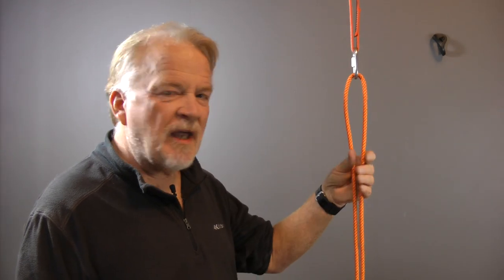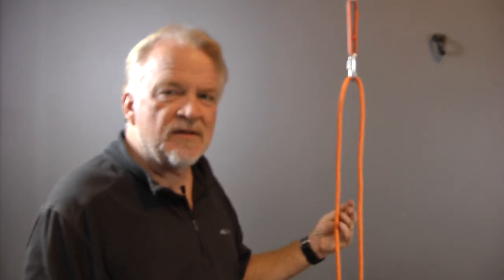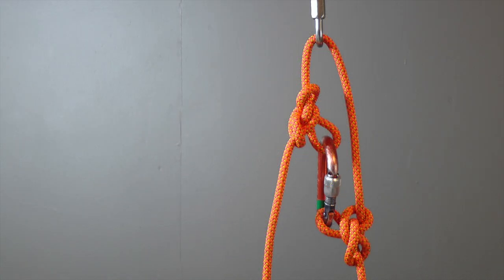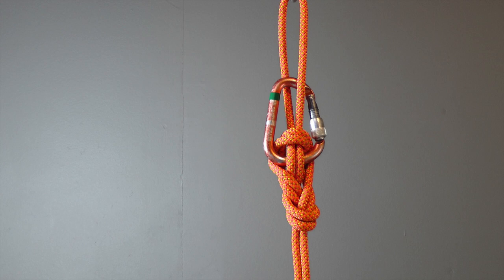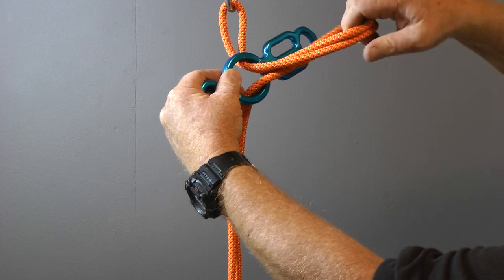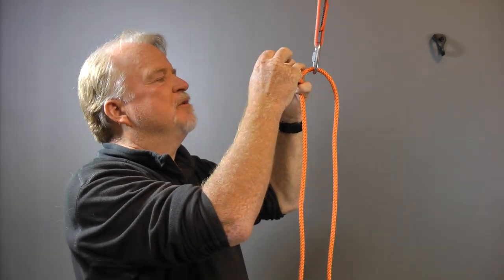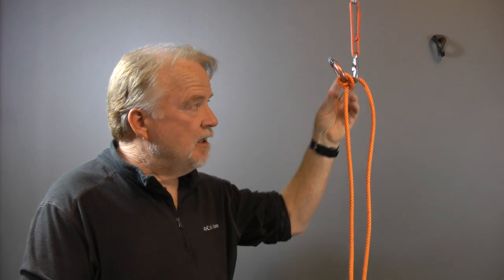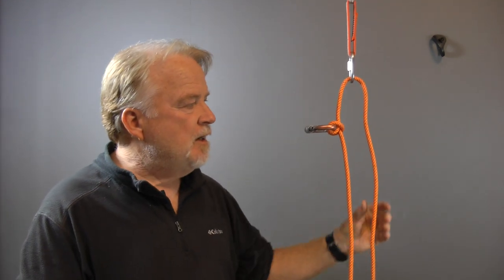Static Twin Rope Systems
Thank you for visiting my channel. My passion is helping people like you grow through technical excellence and personal accomplishment. If you feel others could benefit from my content, please share it in your favorite social media.

ABOUT THIS VIDEO:
Twin rope systems involve two strands of rope that are secured independently. While someone is rappelling on one rope, someone else can be rigging on the other rope. This allows us to move our group much more efficiently.

FREE REPORT 'DESCENDING TO NEW HEIGHTS':
Discover the life-changing power of canyoneering … and how this thrilling multi-sports adventure can transform your life! Download your copy of the FREE report now.

Unlock access to these benefits ...
• Access a collection of learning materials meticulously curated by me.
• Gain invaluable insights from my decades of experience through live discussion sessions.
• Go from just 'trained' to become truly competent and self-reliant with one-on-one coaching tailored to your needs.
• Connect with your fellow adventurers, share experiences, and learn together in a supportive community.

MY BIO:
Over the past 30+ years I have helped thousands of people follow their adventure dreams. Students around the world have included recreational canyoneers and climbers, professional guides, rescue teams, backcountry rangers, law enforcement and the military.